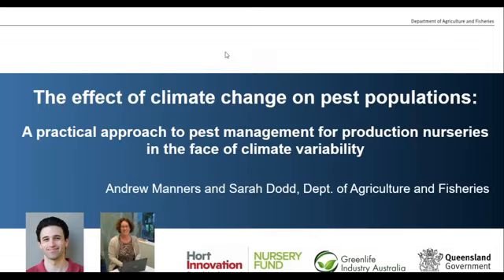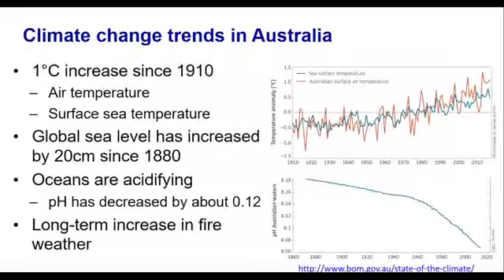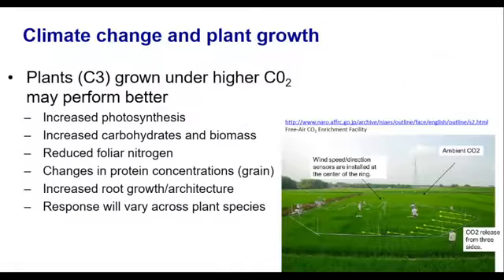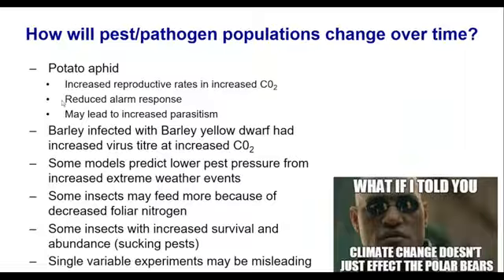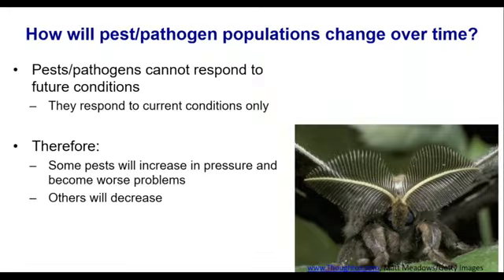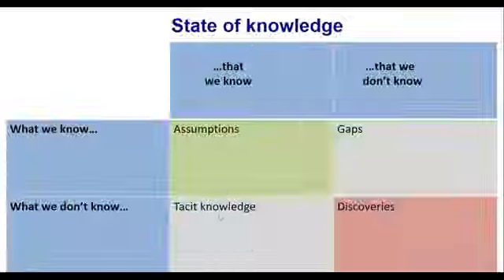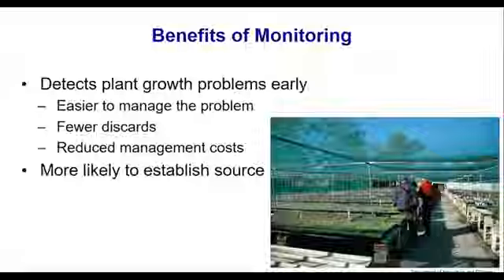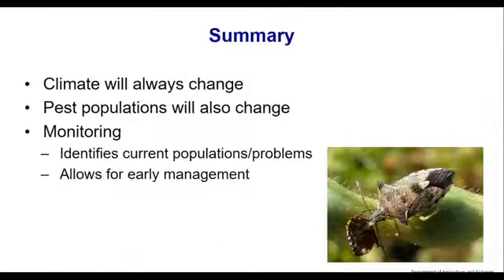Effect of Climate Change on Pest Populations